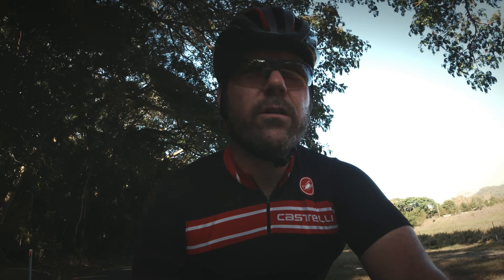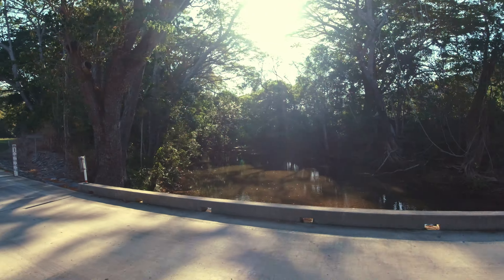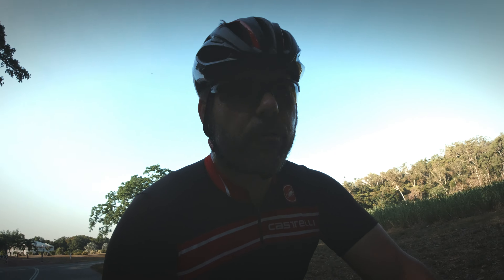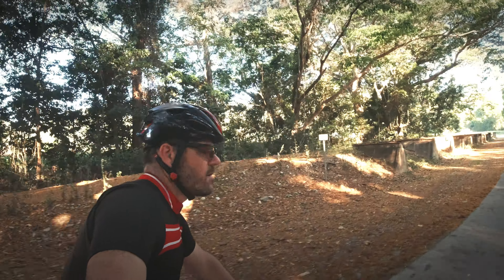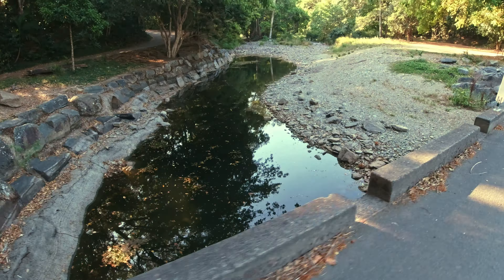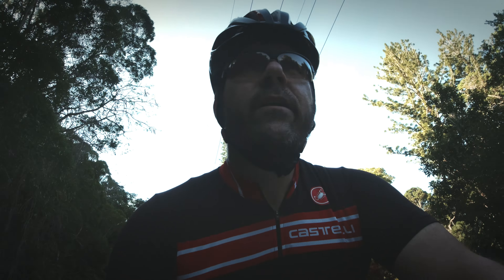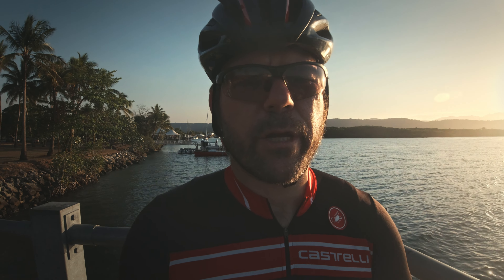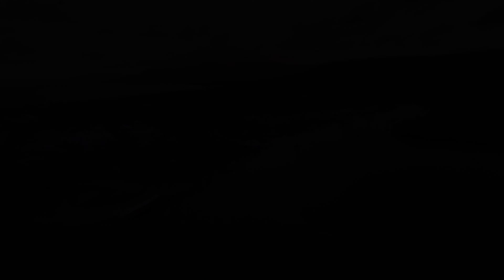Cycling Port Douglas